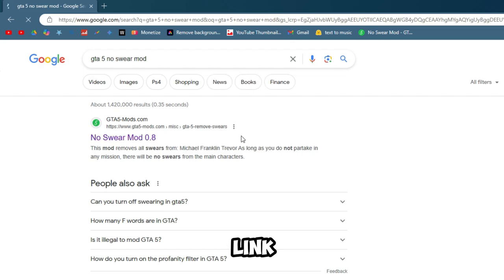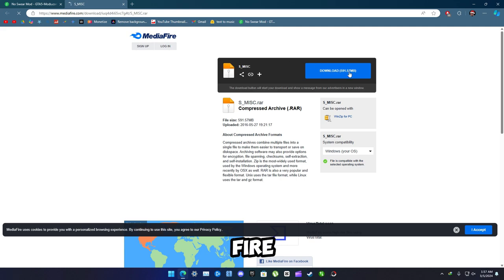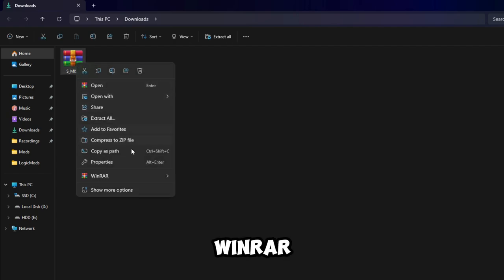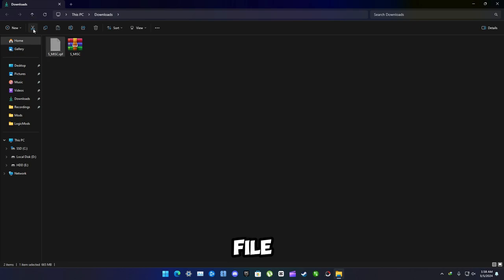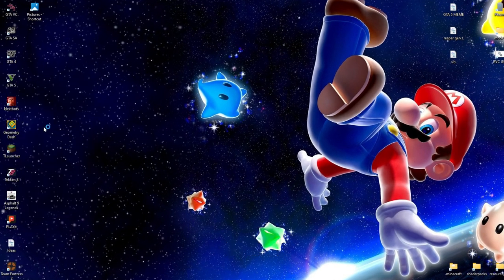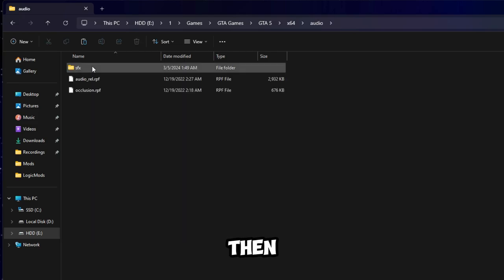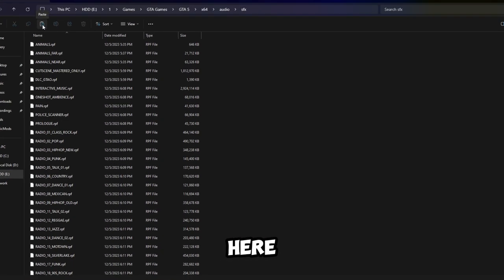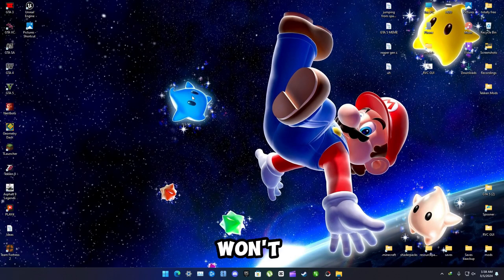How To Install No Swear Mod In GTA 5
Good GTA